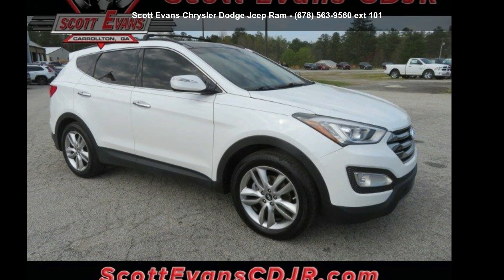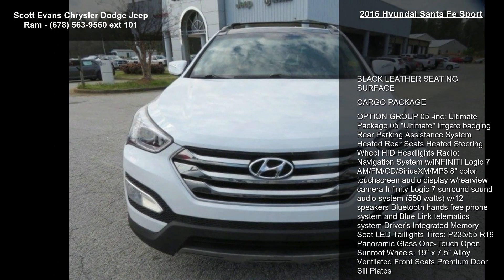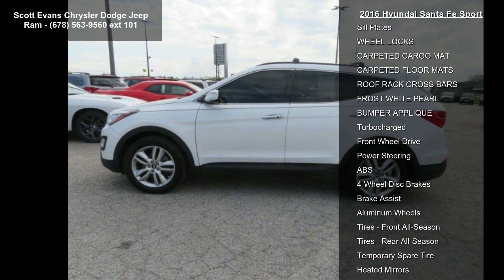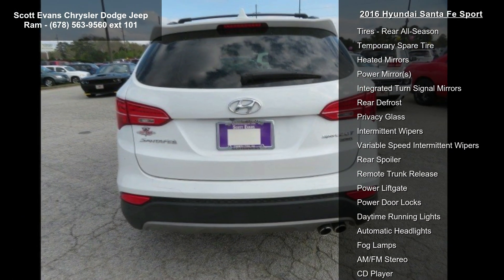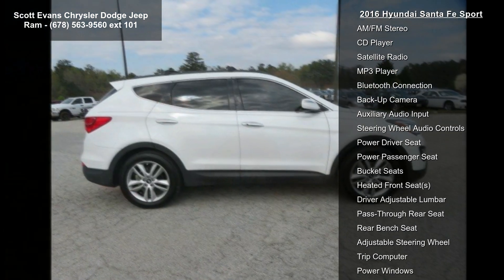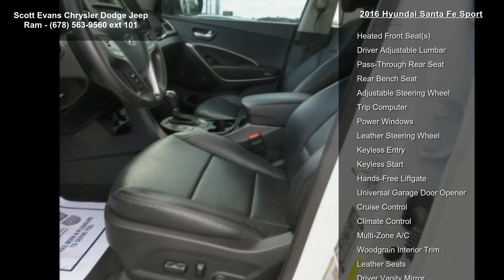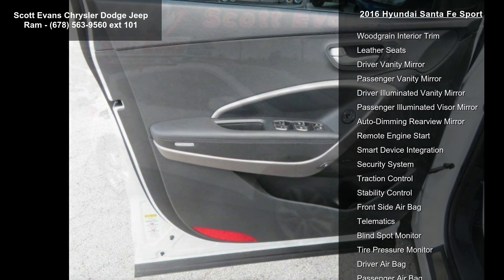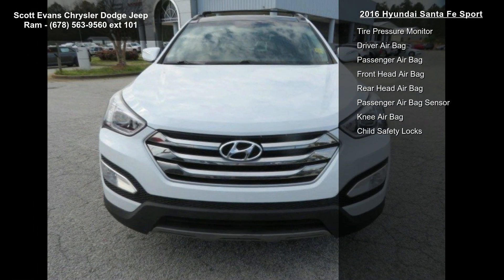2016 Hyundai Santa Fe Sport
POWER PACKAGE. Awards:
 * 2016 KBB.com 5-Year Cost to Own Awards Reviews:
 * Spacious, stylish and quiet interior; lots of features for the money; lengthy warranty. Source: Edmunds
Online sale prices exclude Georgia sales tax, title transfer fee, and tag registration. Sale prices are subject to change without notice, please verify price and availability prior to visiting the dealership. Dealership not responsible for errors or omissions. Dealer installed accessories not included. Prices are subject to change without notice. Some features may require a subscription to activate.